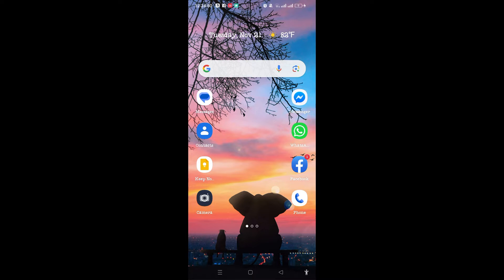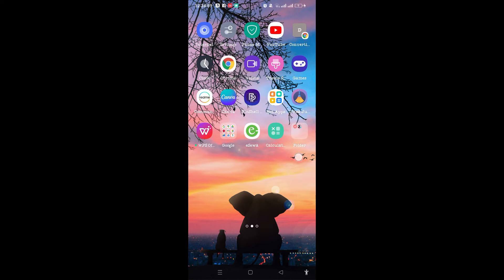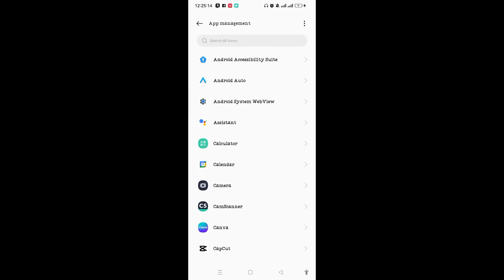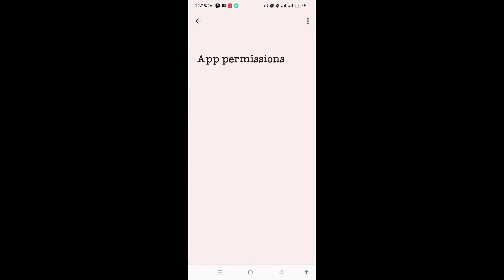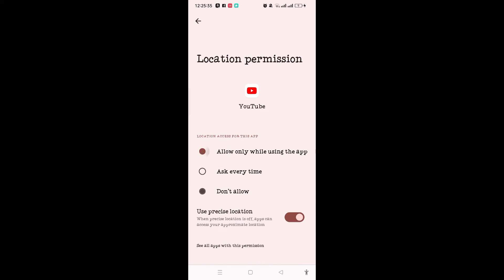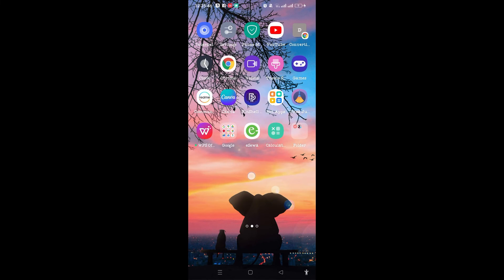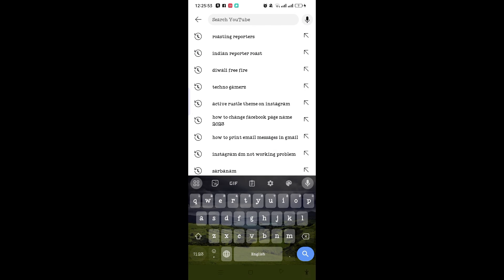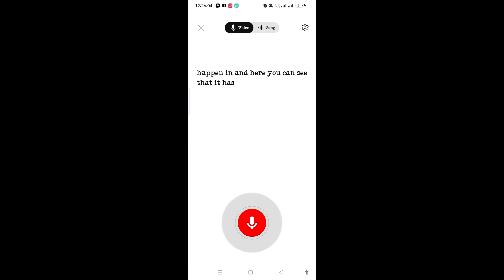How to Fix the Voice Search Problem on YouTube?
Learn, How to Fix the Voice Search Problem on YouTube.

Are you having trouble using YouTube voice search? If so, you're not alone. Many users have reported that voice search is not working for them. In this video, we will show you how to fix the voice search problem on YouTube.